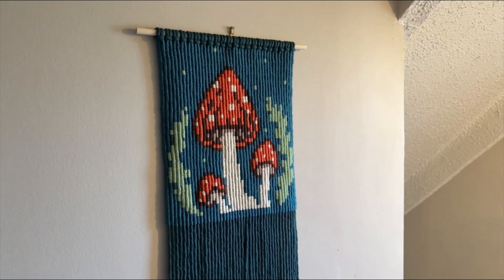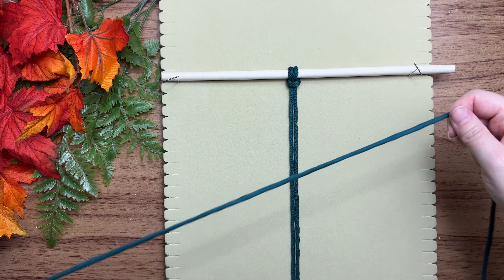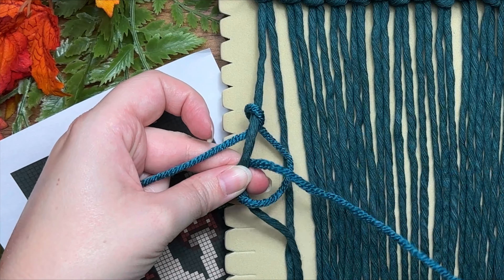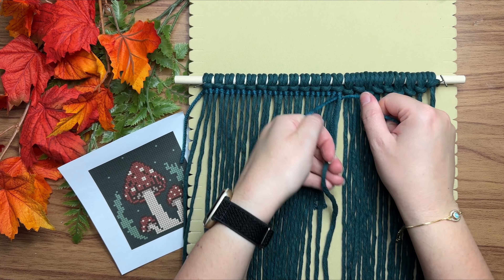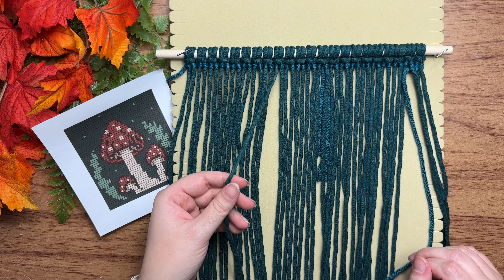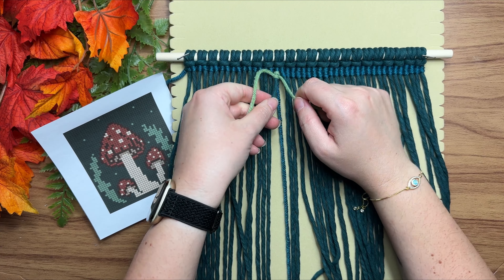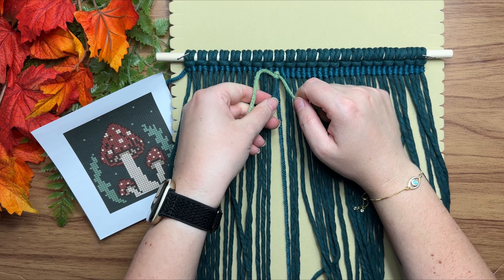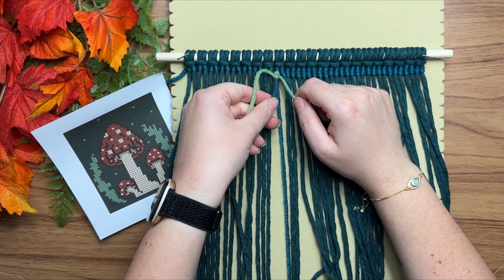DIY Macrame | Mushroom Wall Hanging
Whimsical Cottagecore macrame wall hanging, perfect for those earthy kitchen witch vibes!

Supplies:

 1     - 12 inch (30cm) wooden dowel
 22  - 60 inch (152cm) 3.35mm single strand cotton cord, colour: forest DIP Dyed 100% Cotton Single Strand Rope - Ropeshop.ca
        - measuring tape
- macrame board
Yarn (medium worsted weight, or size 4) I use the brand Scheepjes Chunky Monkey Scheepjes Chunky Monkey

💙 Did you try this pattern? I’d love to see! Tag me on instagram and I’ll give you a shout out on my story highlights